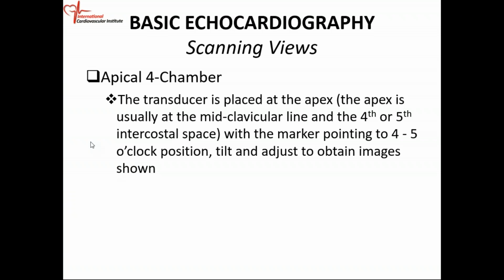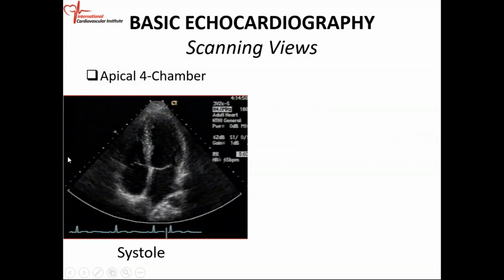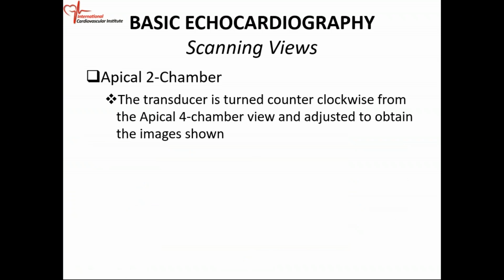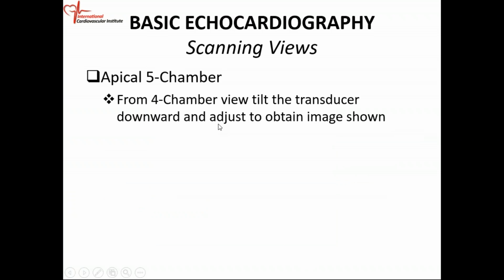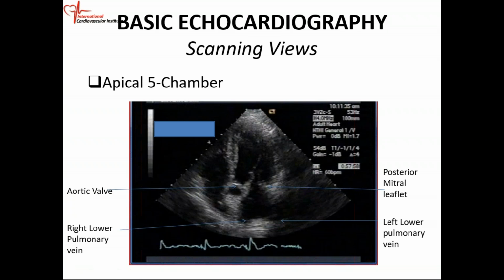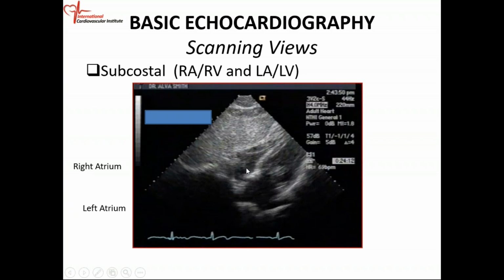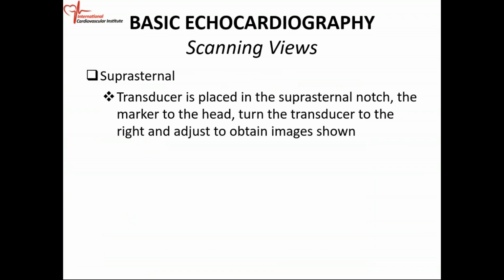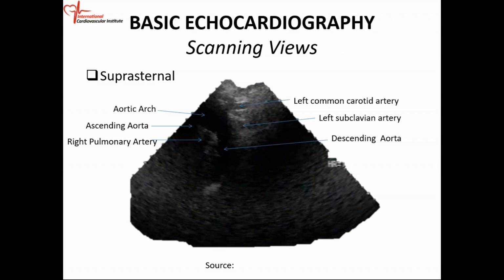2019 03 25 20 20 Echo 2019